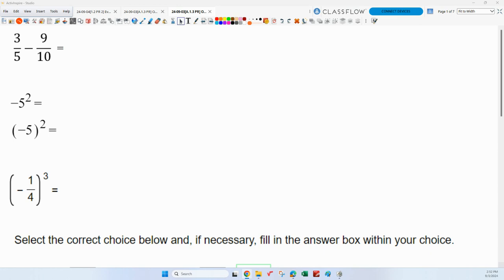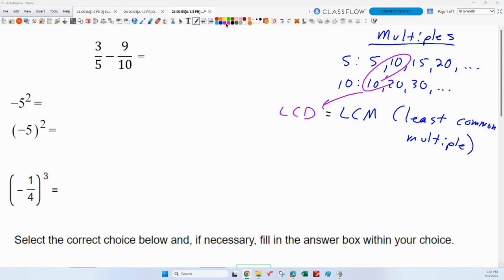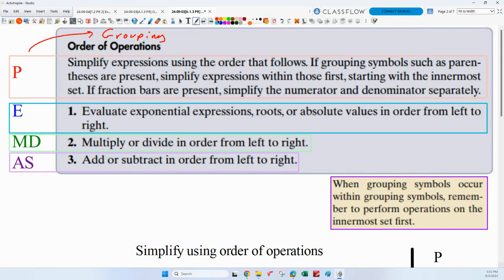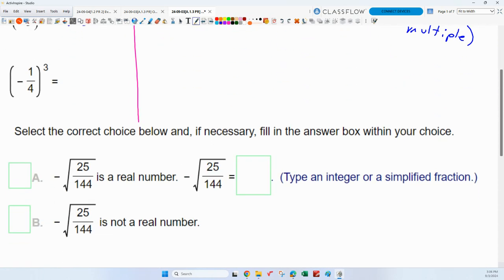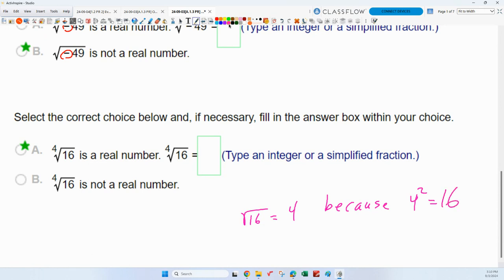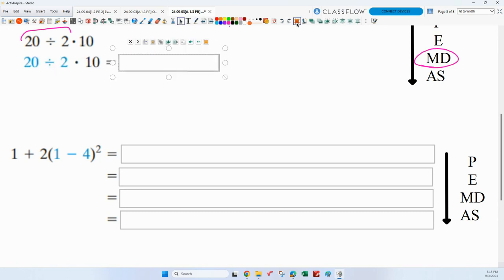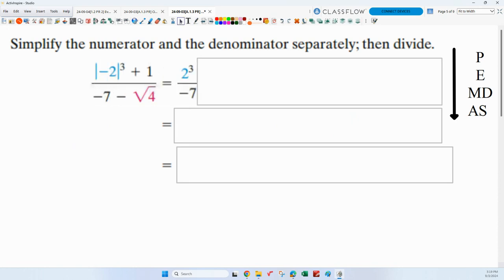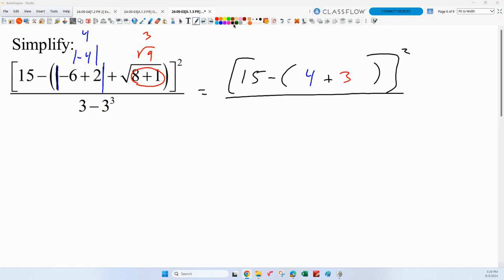24-09-03[A.1.3 PR] Operations on Real Numbers